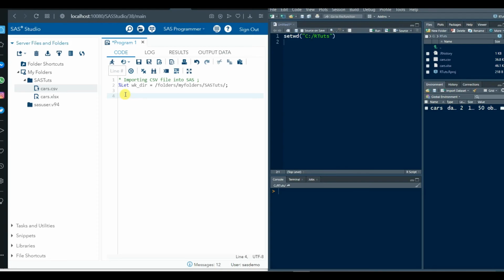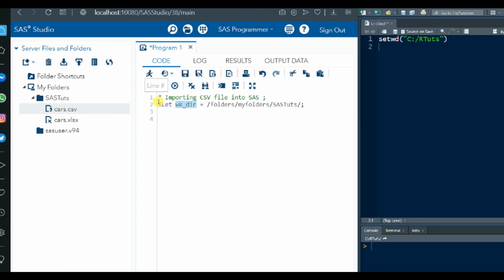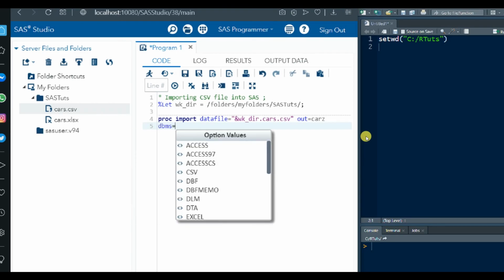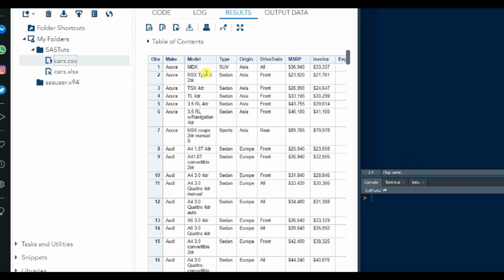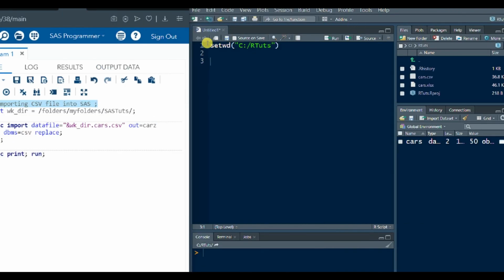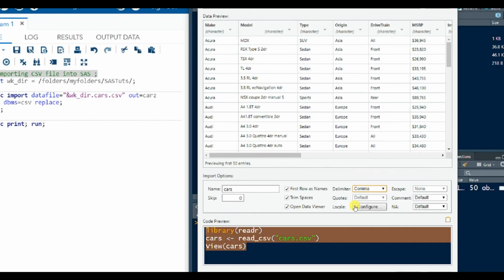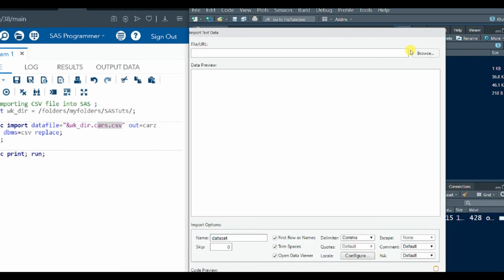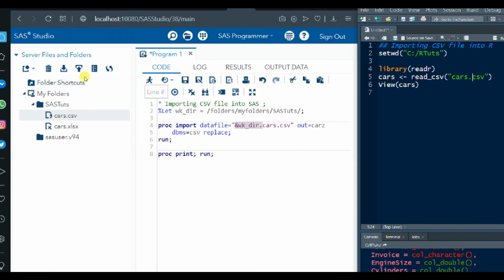How to import CSV into SAS & R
This video shows you how to import data from a CSV file into SAS and R at the same time. The objective is to help folks transition smoothly from one of the software platforms to another without much problems. There could be tons of ways to get the same thing done, but I choose examples that are easy to follow and to implement.